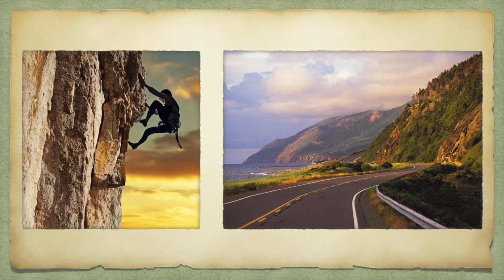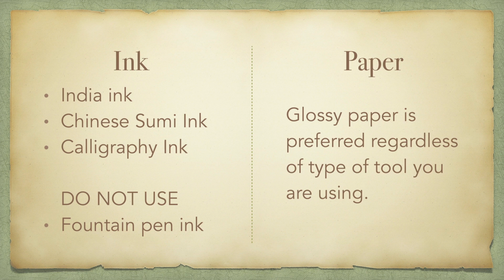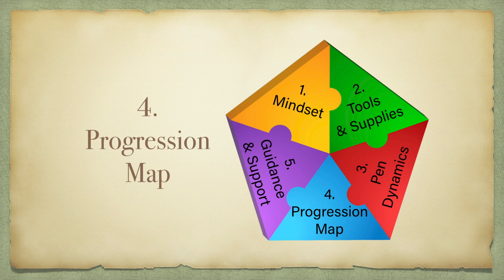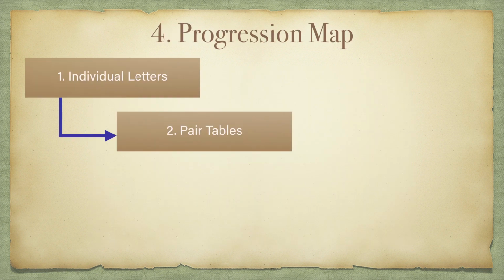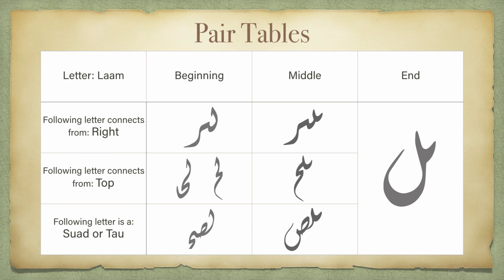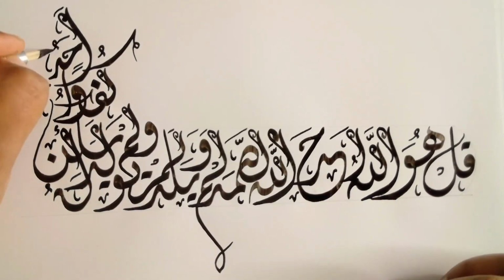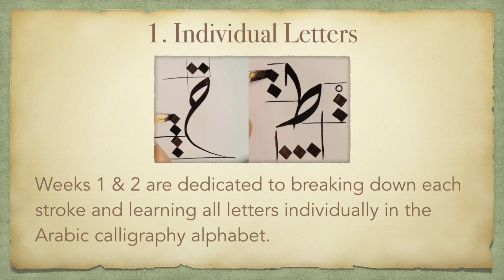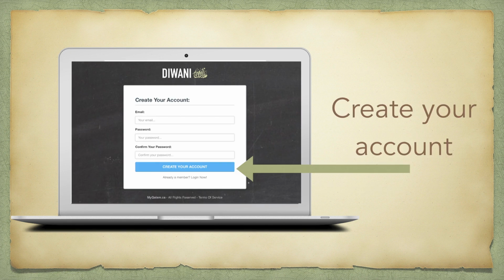Introduction to Arabic Calligraphy With a Focus on the Diwani Script [WEBINAR REPLAY]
For more information on the Diwani Script Program or to register,